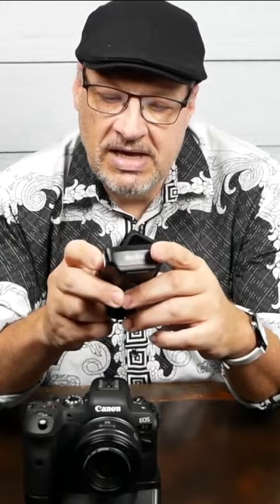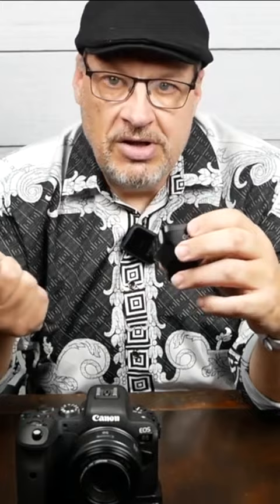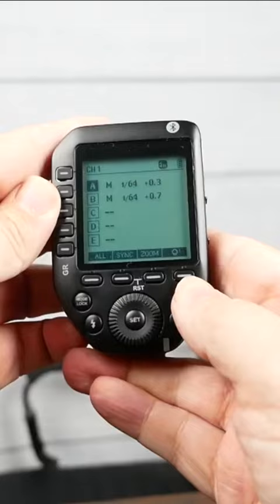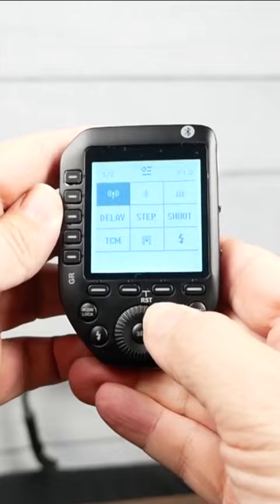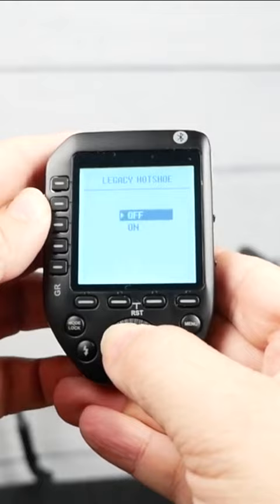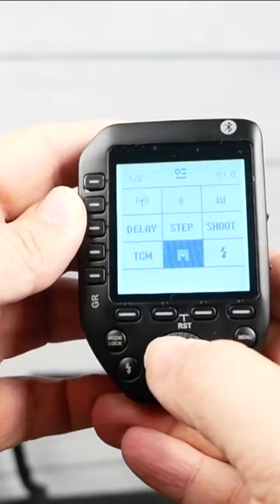Godox X Pro 2.0: The Universal Wireless Trigger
Switch to the Godox X Pro 2 if you are having white balance issues. The new X Pro 2 will not shut off your auto White balance!